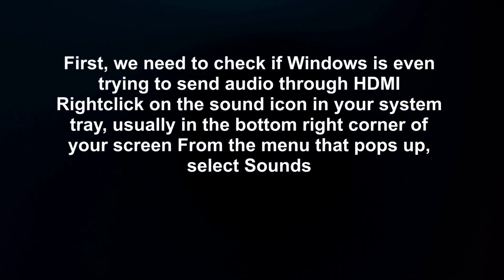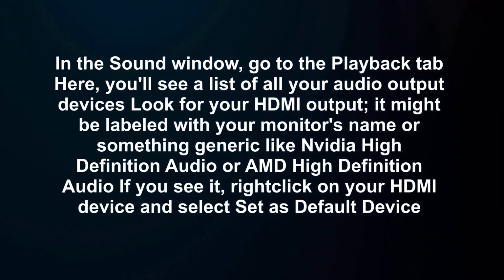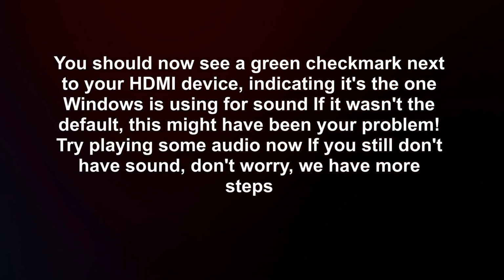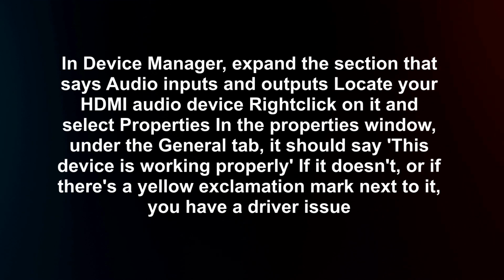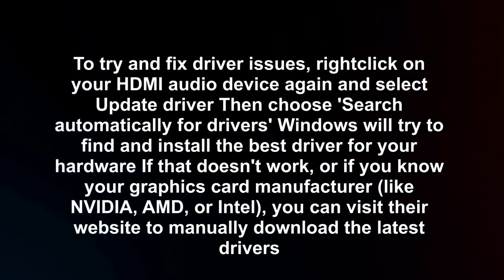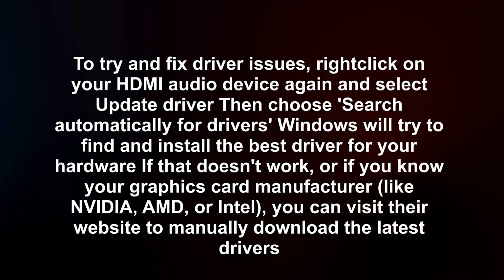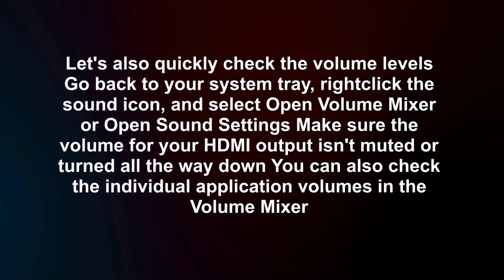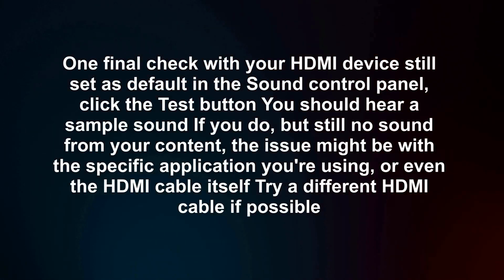How To Fix No Sound Through HDMI On Windows - GUIDE!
How To Fix No Sound Through HDMI On Windows offers troubleshooting steps to resolve audio issues when using an HDMI connection on Windows, restoring sound output to your external display or audio system, letting you enjoy movies, games, and other media without audio disruptions.

00:00 Problem Introduction
00:15 Checking Default Sound Device
00:49 Setting HDMI as Default
01:07 Verifying Default Device
01:19 Accessing Device Manager
01:38 Checking HDMI Audio Driver Status
01:59 Updating HDMI Audio Drivers
02:26 Adjusting Volume and Volume Mixer
02:49 Testing HDMI Audio Output